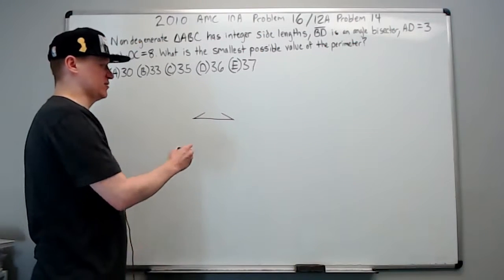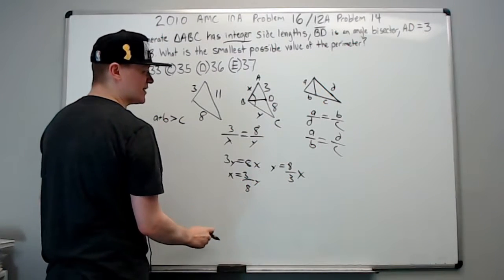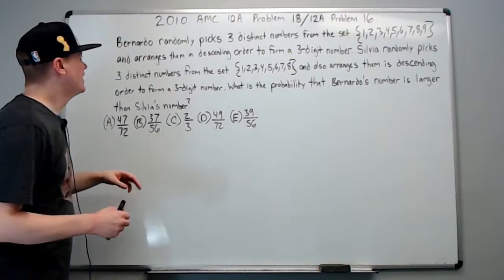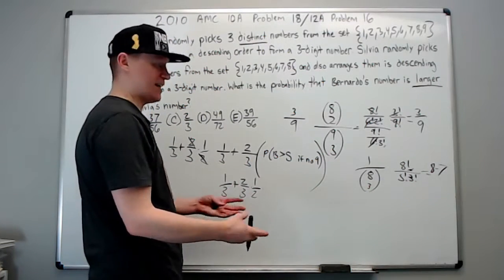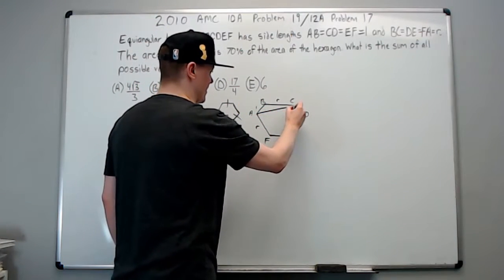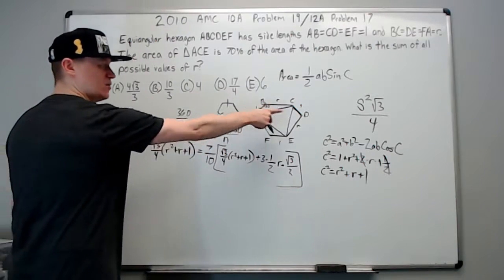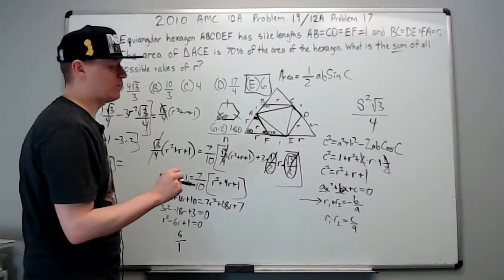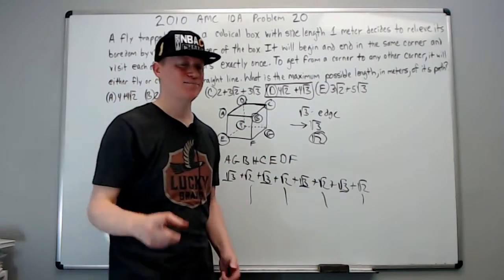2010 AMC 10 A, Problems 16 thru 20: Rapid Fire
Time Stamps below. Strategies and tactics on the AMC 10.
Problem 17 5:54
Problem 18 9:50
Problem 19 16:01
Problem 20 28:48